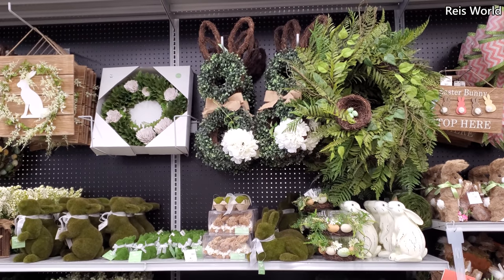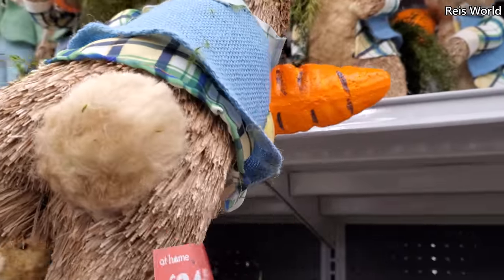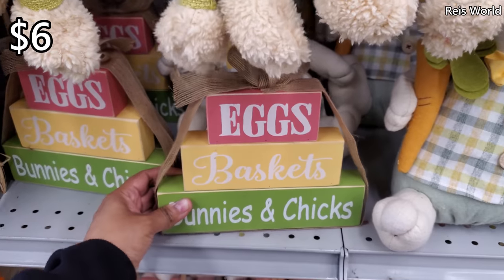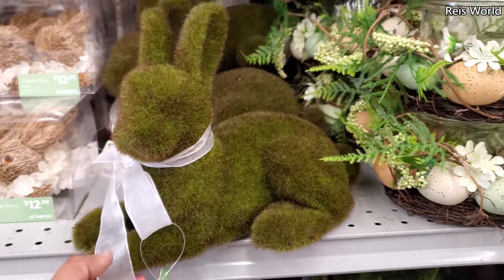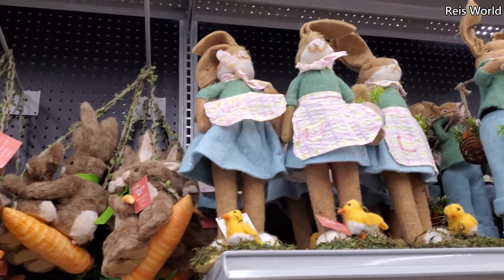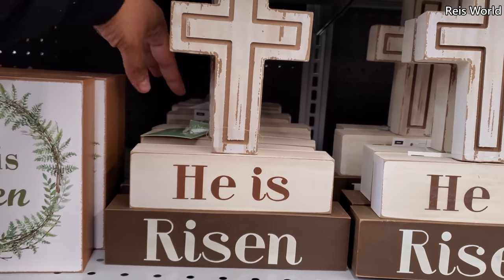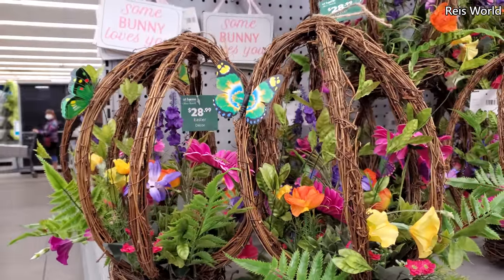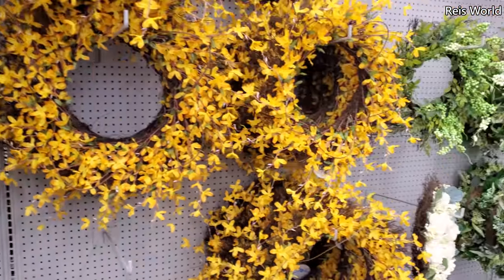AT HOME STORE EASTER DECORATIONS WALKTHROUGH * SHOP WITH ME 2021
Come with me to the At Home Store, cute bunnies, spring, Easter decorations, spring wreaths and more, virtual shopping, please always stay safe and BUCKLE UP!!

home ideas, decor, home decor, spring decor